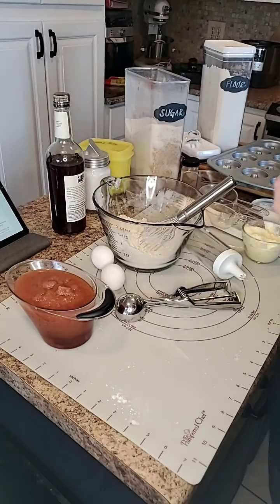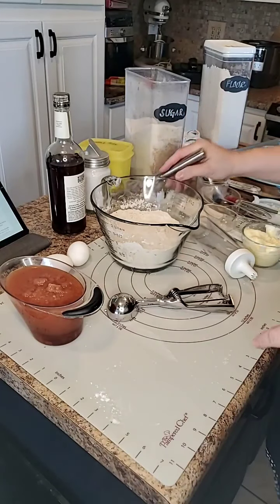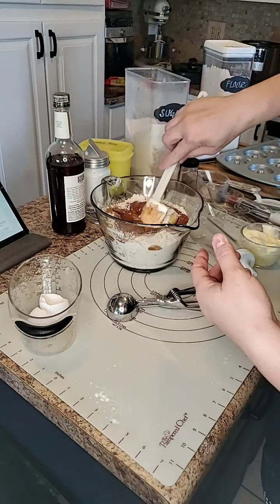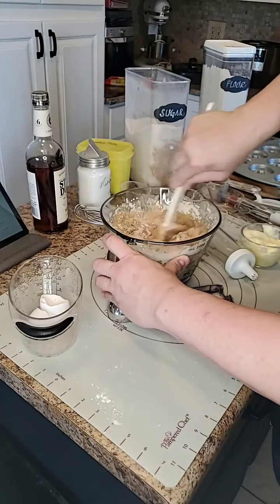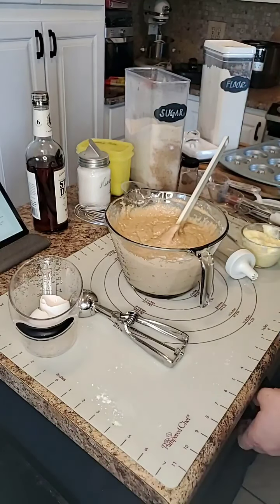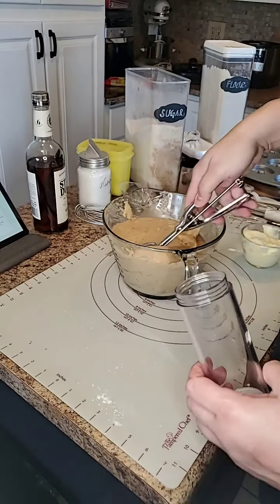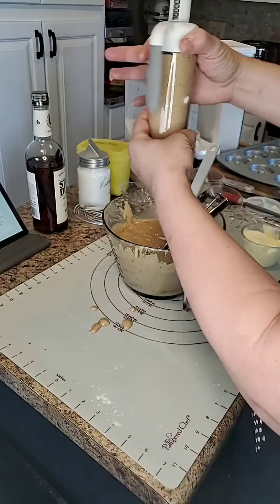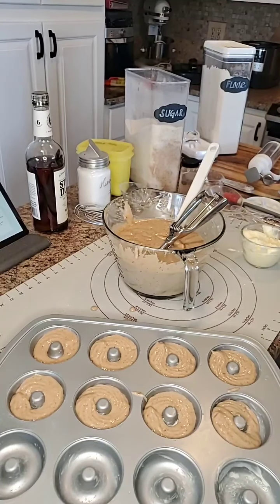Recipe Apple Cider Donuts